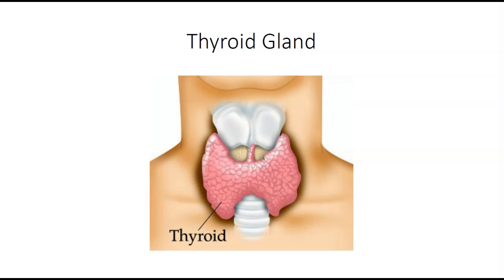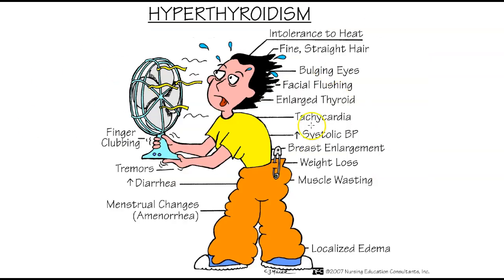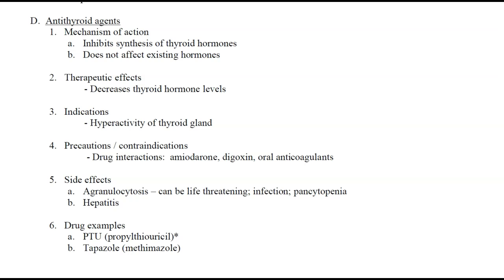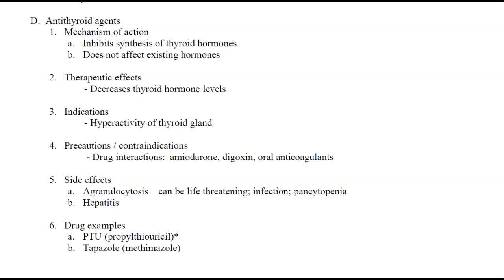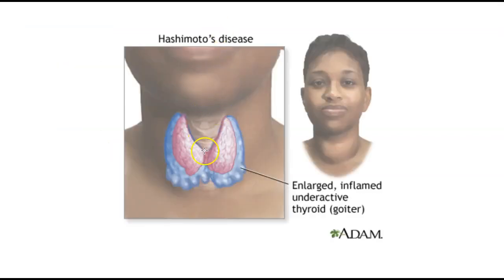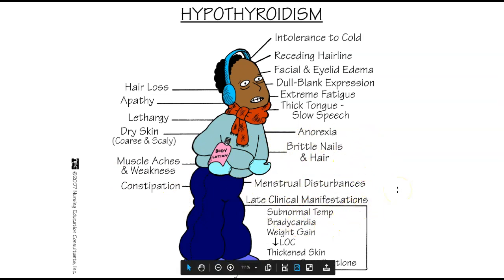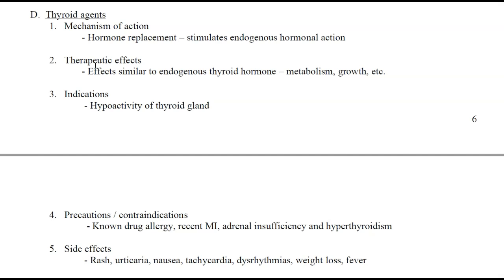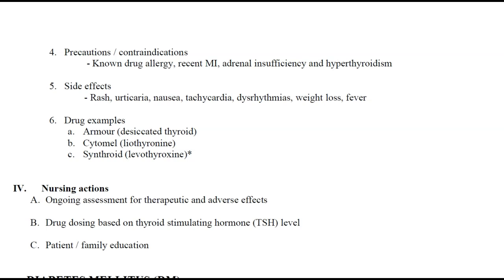Anti-Thyroid and Thyoid Agents